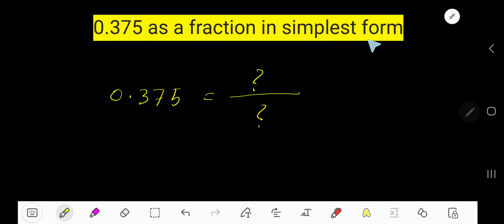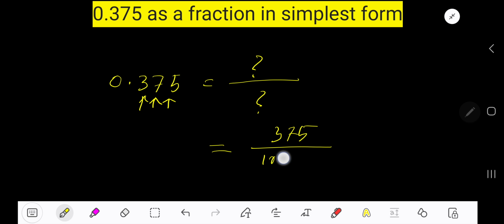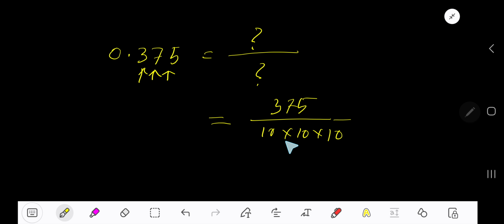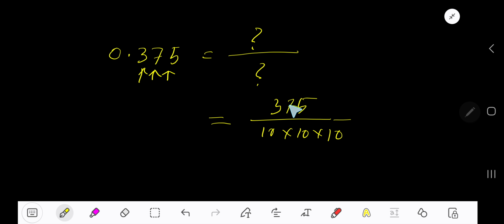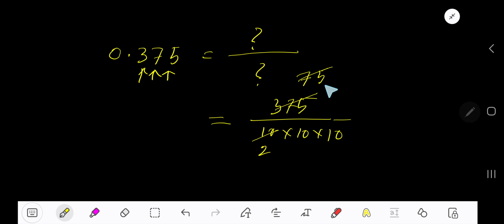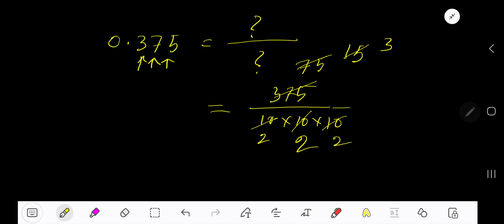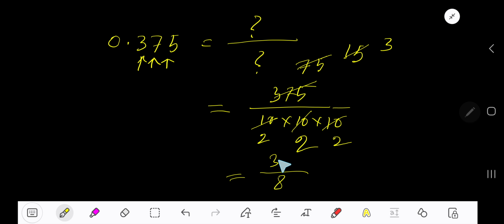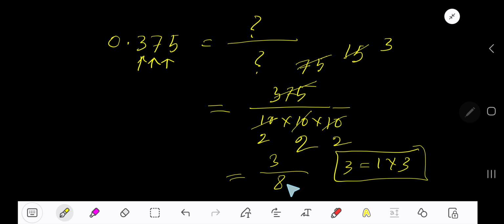0.375 as a Fraction in Simplest Form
0.375 as a fraction in simplest form||What is 0.375 as a Fraction in Simplest Form? | Fast Math Explained!

Learn how to convert 0.375 into a fraction in simplest form with this quick and easy math tutorial! Perfect for students, parents, and teachers in the USA looking to strengthen their math skills. Whether you're studying for a test, homeschooling, or just need a refresher, this step-by-step guide shows exactly how to simplify 0.375 as a fraction.

👉 In this video, you'll learn:

How to convert 0.375 into a fraction

Why understanding decimals and fractions is essential for SAT, ACT, GED, and Common Core math

✅ Great for:

Elementary, middle & high school students

Test prep for standardized exams in the USA

Teachers creating math lessons